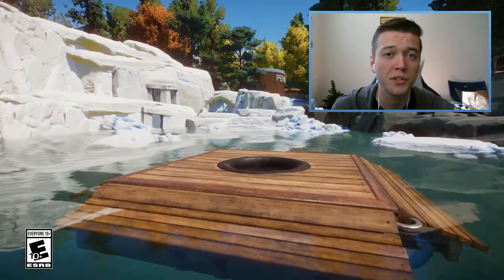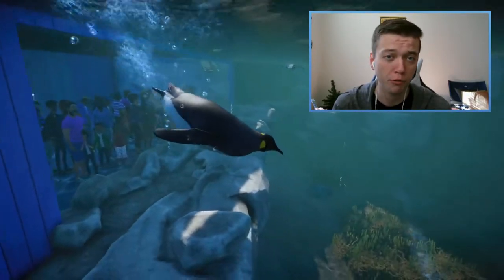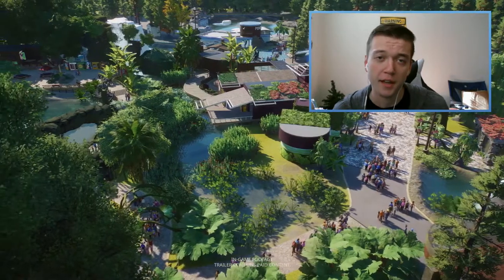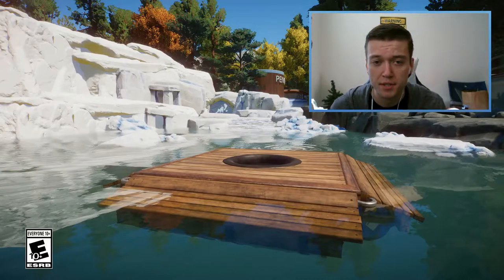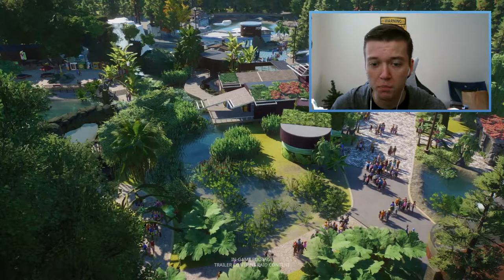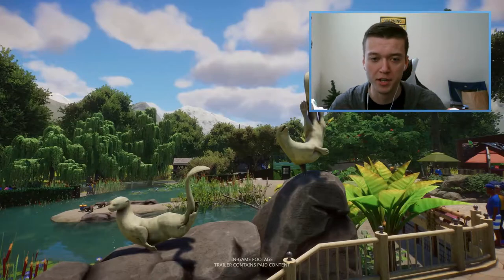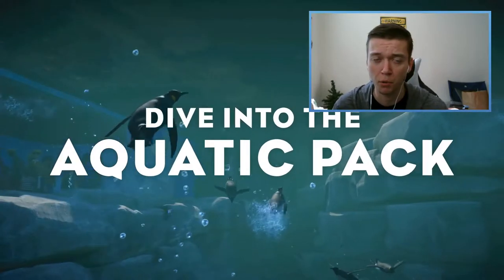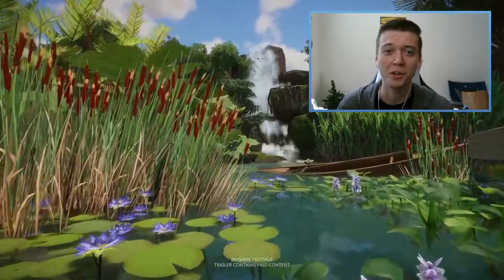Planet Zoo Aquatic Pack RELEASE ANNOUNCEMENT! 🐧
✩Planet Zoo just announced their next DLC: The Aquatic Pack! With the addition of Update 1.4, we also have the chance of adding 5 new animals to our zoo: The King Penguin, Giant Otter, Grey Seal, Dwarf Caiman, and the Diamondback Terrapin (exabit animal). We also dive into what else we will be getting with the Aquatic Pack such as new scenery pieces, new enrichment items, and new challenge scenarios.✩

✪Planet Zoo Update 1.4 & Another DLC!?... maybe (previous video)✪

✪Social Media✪